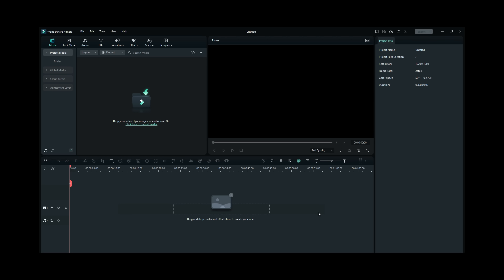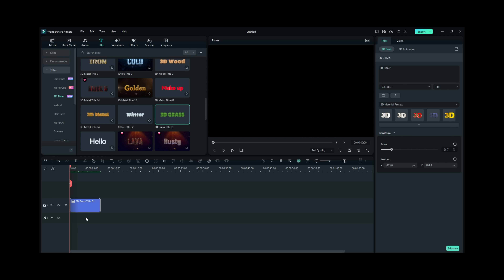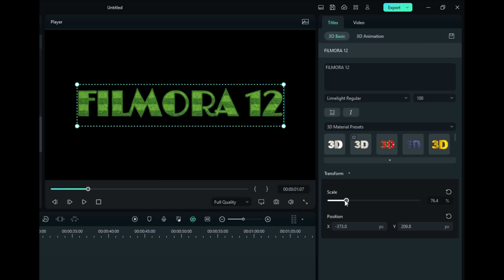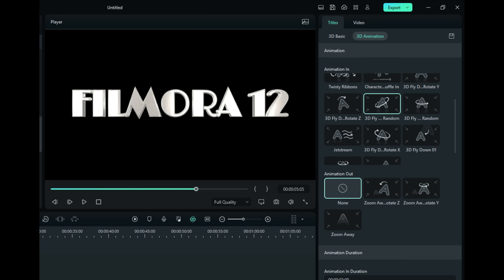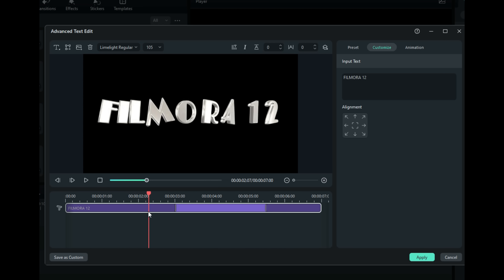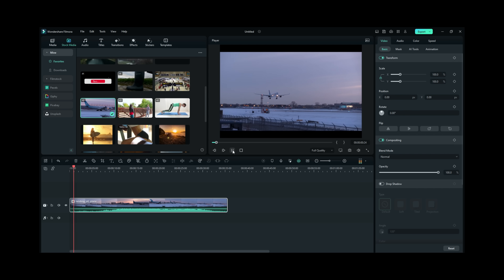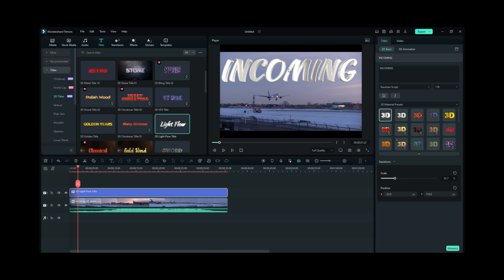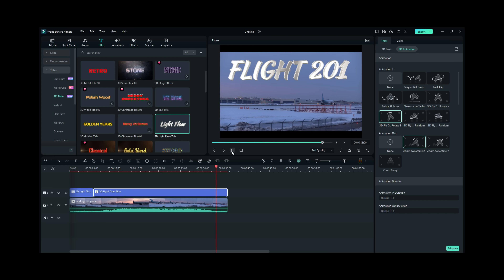NEW CUSTOM 3D TITLES With Filmora 12 NEW FEATURE NEW RELEASE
NEW CUSTOM 3D TITLES With Filmora 12